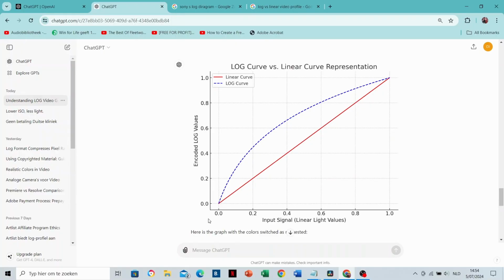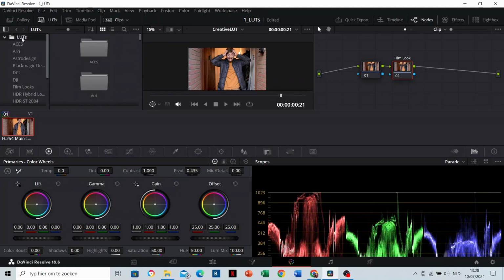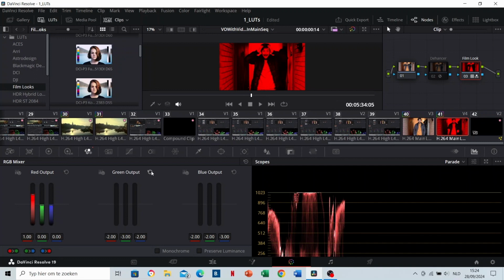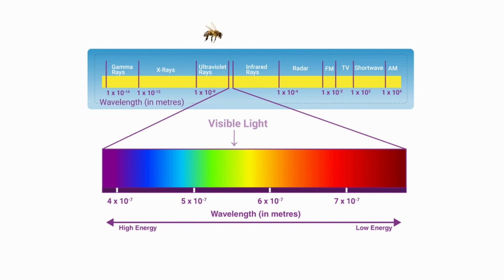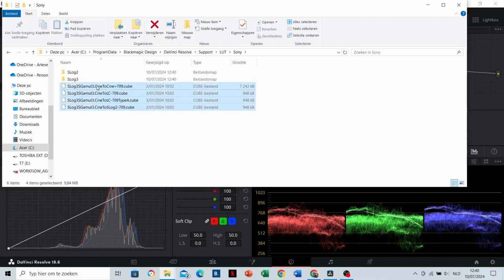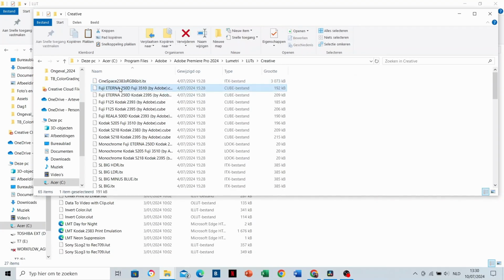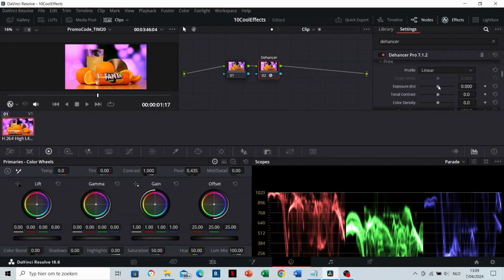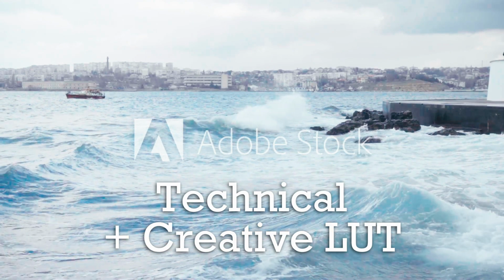DaVinci Resolve FREE Color Grading Course Episode 1 - LOG & LUT in Detail Explained!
In this episode, I explain in detail what 1D, 2D LUTs, and 3D LUTs are. You learn to understand when and how to use them. Not only LUTs, but also LOG is in detail explained, as you always need to apply a LUT to a LOG video clip!

This is the first episode of the completely free DaVinci Resolve color grading course.

00:00 LUT Definition
00:09 Word of Welcome (Series)
00:15 There are 2 TYPES OF VIDEOS!
00:20 Video Type 1 = Realistic Video Colors (unedited / start)
00:24 When do you have Video Type 1?
00:31 PROBLEM Type 1 = Under- or Overexposed Parts in the Video
00:38 What Causes Under- or Overexposed Parts?
00:45 Overexposure - Example
00:58 Clipping - Example
01:04 Clipping - Definition
01:20 Lower ISO - What should the Example have looked like?
01:44 Video Type 1 - Example 2 - Underexposed Parts
02:04 How to Avoid Under- And Overexposed Parts in the Video?
02:12 LOG Explanation!
02:21 Video Type 2 = Unrealistic Video Colors (unedited / start)
02:29 LOG Deeper Explanation & Examples
03:06 How Cameras Interpret the Real World (Incl. Linear & LOG Curve Graph)
04:07 Reasons to shoot in LOG
04:46 Different Types of LOG Profiles
05:27 AD - Sony A7siii
06:05 Intro to LUT
06:11 Dehancer (Main Sponsor - TIM20 for 10% off)
07:46 LUT Explanation
08:03 1D LUTs, 2D LUTs & 3D LUTs
09:09 Purpose of LUTs (Technical or Creative)
09:14 Technical LUTs - Definition
09:19 Detecting LOG Profile & Applying the matching (Technical) LUT - Workflow pt. 1
10:49 Intro to Color Spaces (To Understand Workflow)
12:13 Color Temperature (Extra Info)
12:38 Detecting LOG Profile & Applying the matching (Technical) LUT - Workflow pt. 2
15:04 Extra Example - Workflow of applying LUTs
15:21 Creative LUTs - Definition & Purpose
15:33 Creative LUTs - Workflow
15:49 Move Premiere's Creative LUTs to DaVinci Resolve - Workflow
18:01 AD - Adobe
18:15 Affiliate Sponsors - Info
18:22 Dehancer - Film Profiles
18:36 Dehancer (In Detail Explained)
21:35 Recap
22:34 Outro
22:52 Interaction - Your Clips Can Be Featured!
23:17 Requirements for Your Clips
23:51 End

Note that Dehancer's site regurarly gets updated. You'll find you're way!
Note that I get a small percentage of the reduced amount that you pay.

Adobe - If you ever need an adobe product & want to support this free color grading course, you can do it this way.  (You pay the same price as usual & a small percentage of every sale goes towards me with this method.)
Step 1: Log in, or create an account on adobe.com & stay logged in.
& Make sure you accept cookies in case asked.
Step 3: Purchase an adobe product or package within 30 days.

Sony A7 siii - As an example, this camera can shoot in S-Log2 & S-Log3 (Body only!)
→ Note that this is objective excluded. Adviced lens (for vlogs or landscapes) (Wide Zoom)
→ Note that all objectives with E or FE-mounts are compatible to the Sony Alpha 7siii!